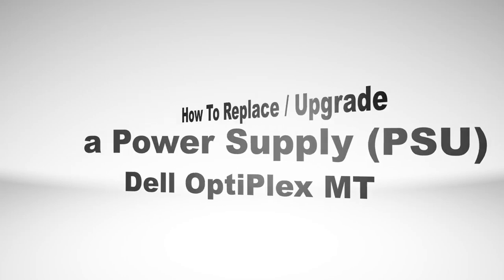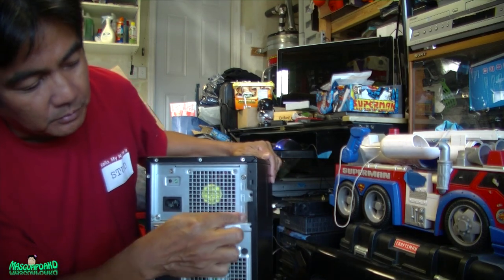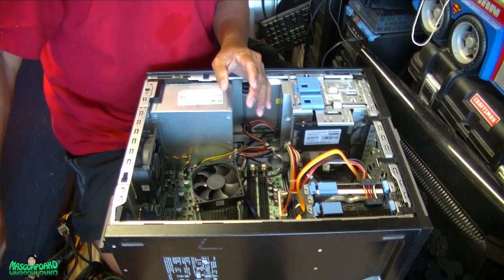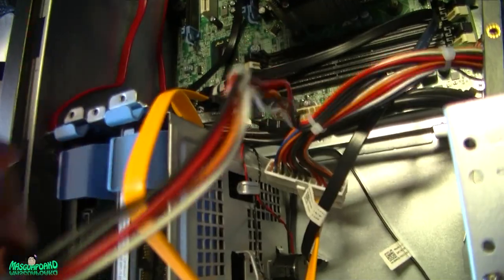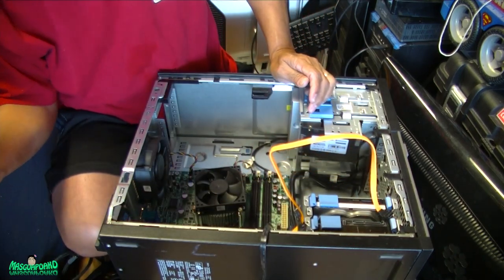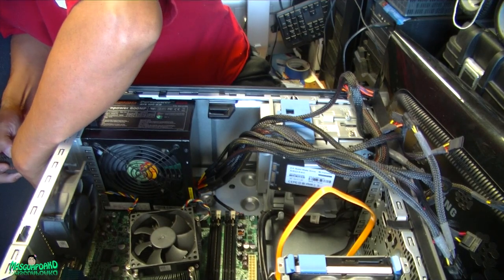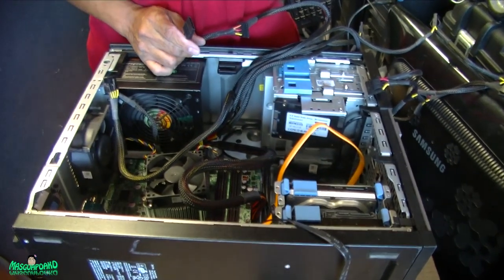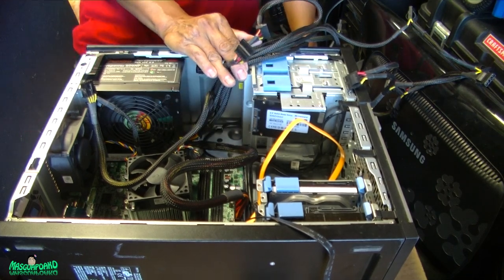How To Replace Or Upgrade The Power Supply On A Dell OptiPlex MT Tower. 790 / 7010 PC Computer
A click of the mouse can go a long way.
Whether or not you Dell Optiplex power supply  is broken or just need an upgrade, this how to tutorial is for you. I'm using a dell optiplex 790 mini tower to show you how easy it is to replace / remove.

The upgrade psu will have more SATA power cables, has 4 pin molex peripheral connector for fans , lights LED and others, a couple of PCE-E , PCIe connectorsm more watts